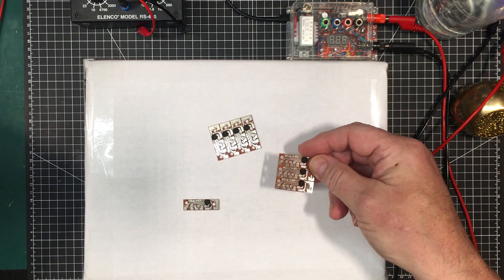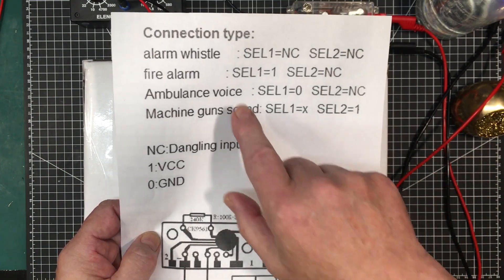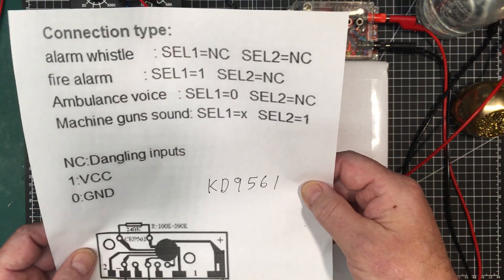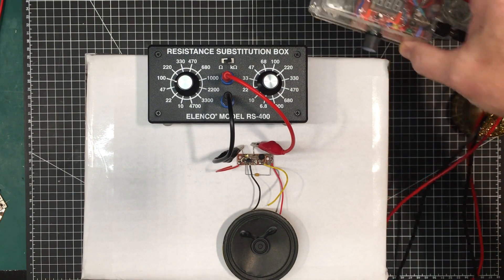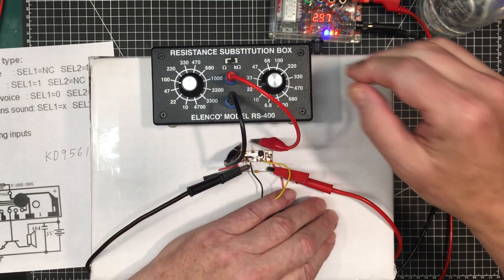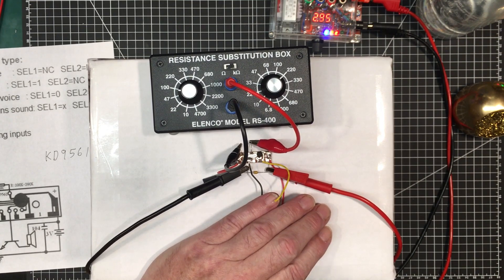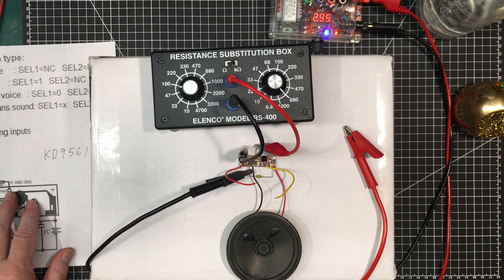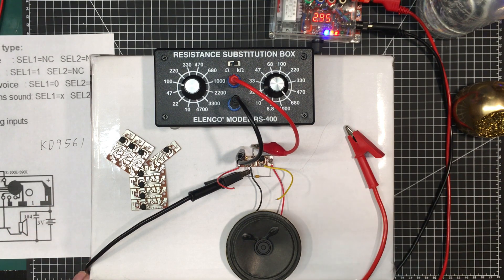Uni-Byte 0091 - KD9561 Sound Chip - And ALEXA gets involved.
Just a fun little video investigating the KD9561 sound generator module/chip.  Be warned there is some sounds in this video!  But having fun with electronics is part of the hobby.

Video Specific Links:
On AliExpress